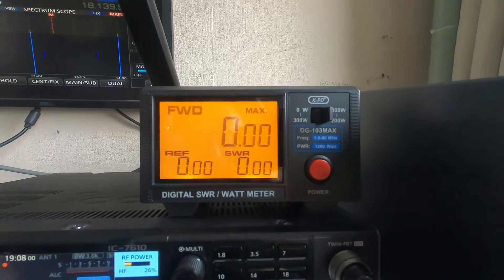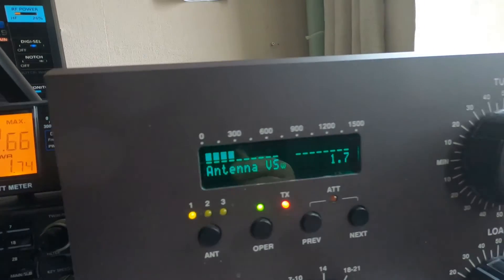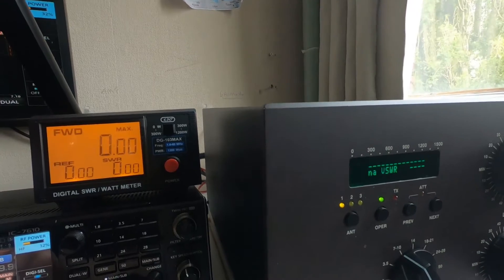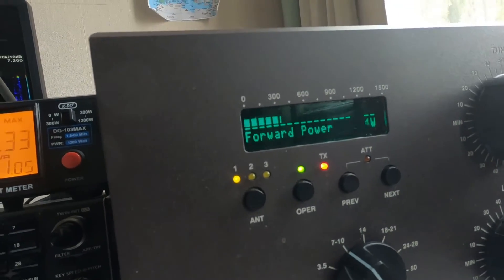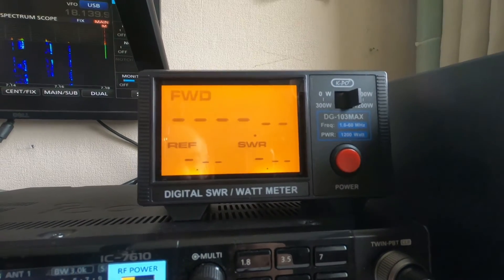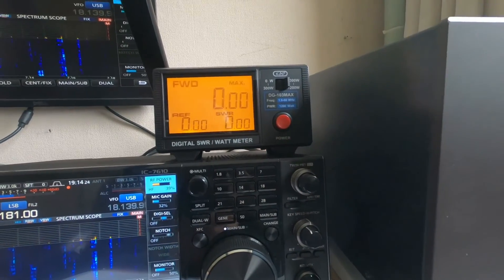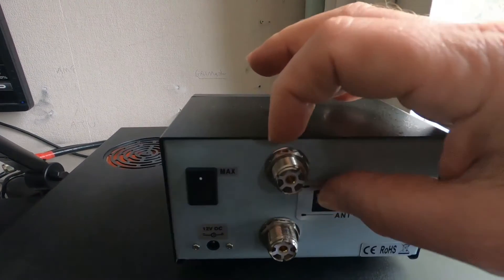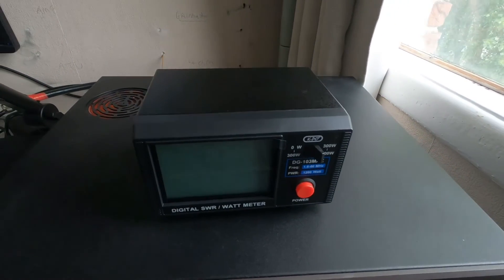K.P.O. LATEST DG-103 MAX 1200 WATT SSB, DIGITAL SWR POWER METRE, FIRST IMPRESSIONS 🤔🤔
First impressions of the latest version of the kpo dg 103 MAX digital swr power metre, specially made for accuracy on ssb. It must be remembered that this just an indication of the swr and power output. I think in fairness I will try for a couple of days and then form an option. In a week I will make an update video about this swr power meter.